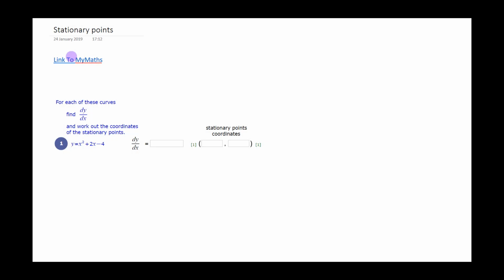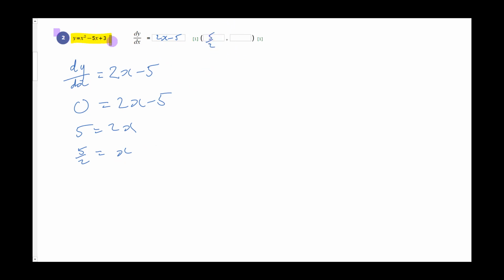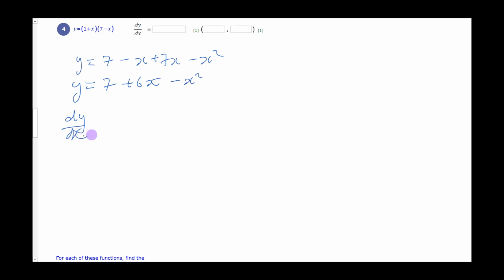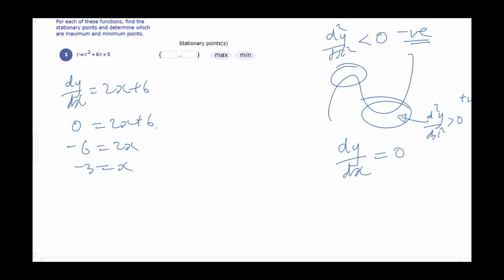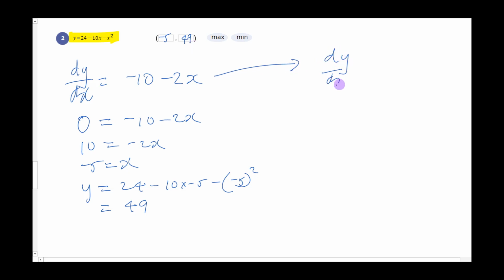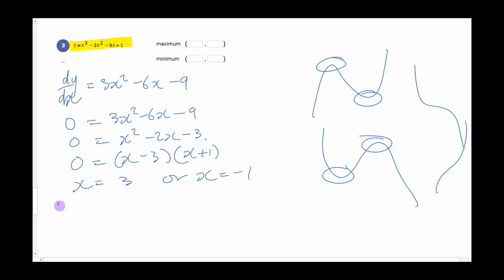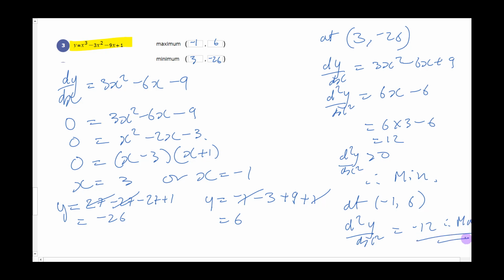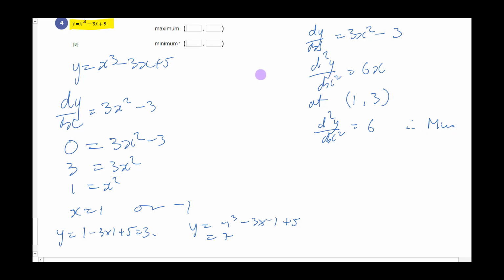IGCSE Maths Differentiation Stationary points also suitable for easy Alevel and Ib maths